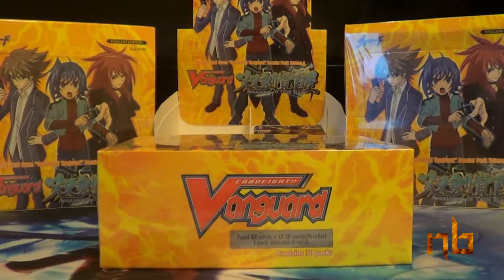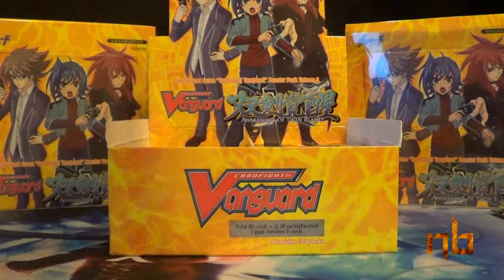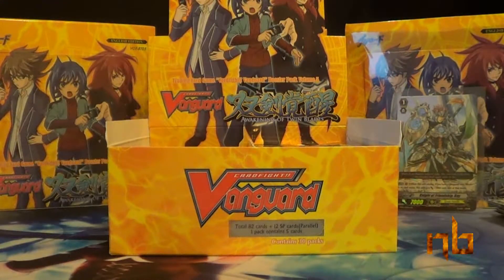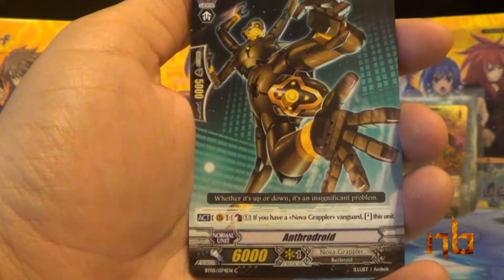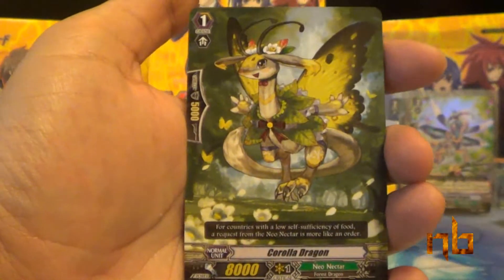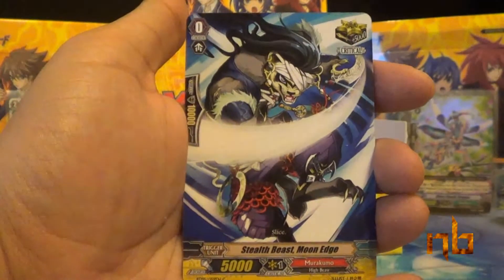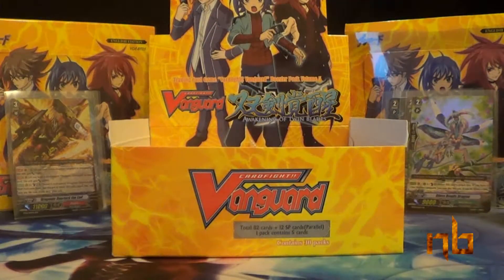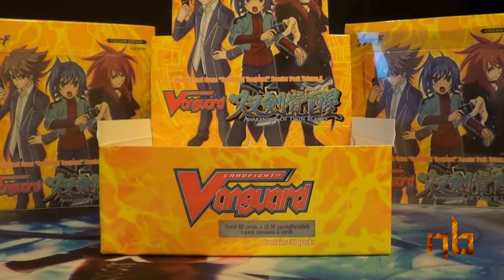Vanguard Awakening of Twin Blades Box Opening II - 10 in 10 Openings (DOUBLES GALORE EDITION)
10 in 10 continues with Carfight! Vanguard box openings!